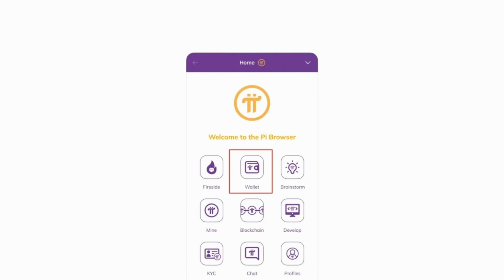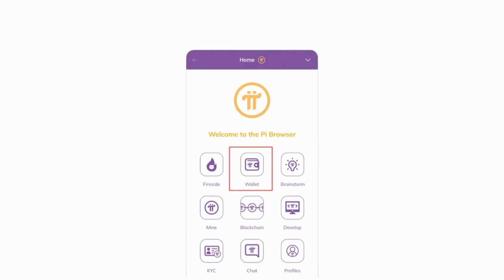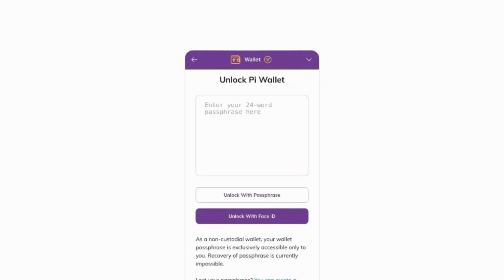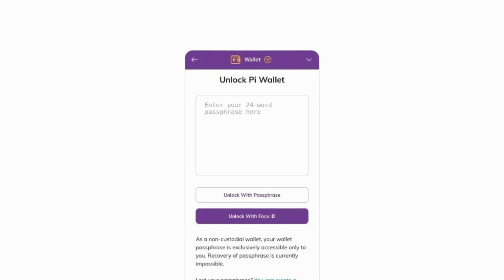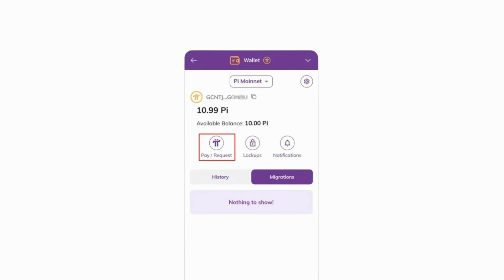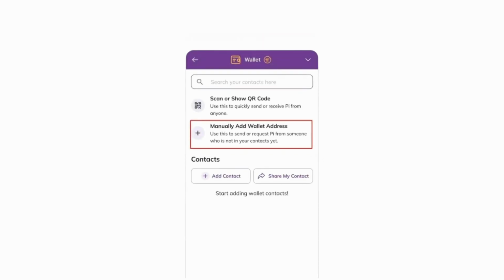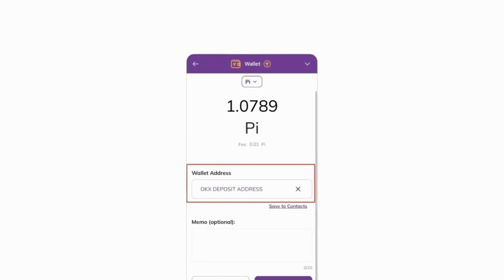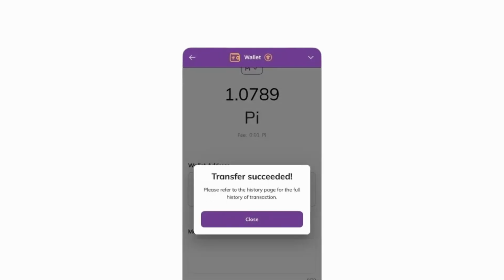How to Transfer Pi to OKX Wallet 2025 🔄 | Complete Step-by-Step Guide 💰